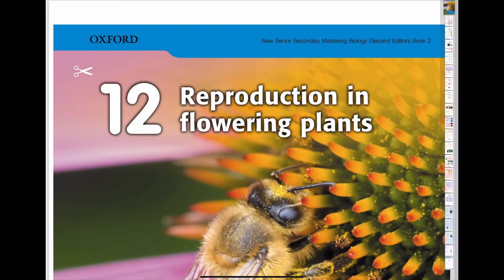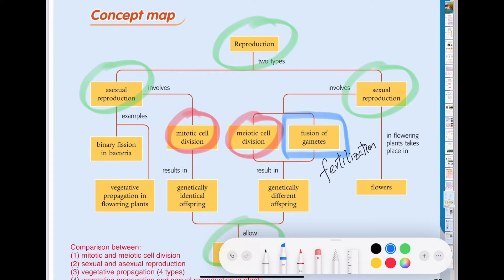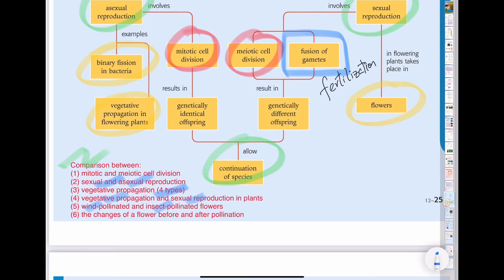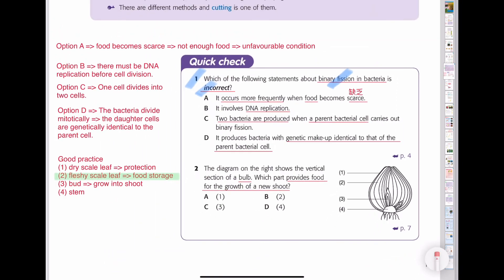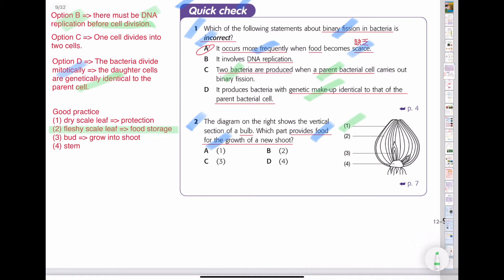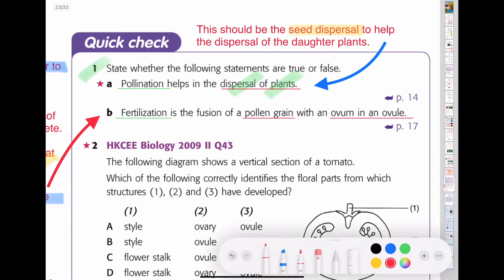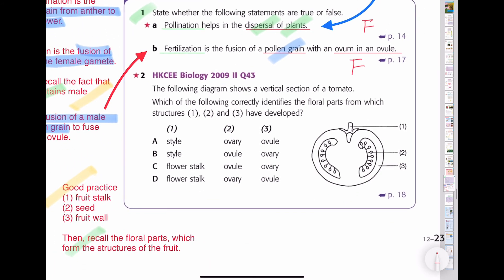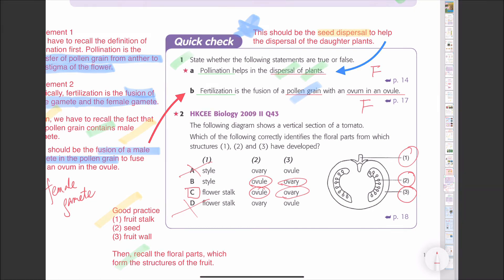DSE BIO │ Biology Revision 16 - Reproduction in Plants │ Faith Education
0:00 Introduction
0:53 Chapter Concept Map
3:55 Bacteria Binary Fission and Vegetative Propagation
7:30 Flowers and Fruits